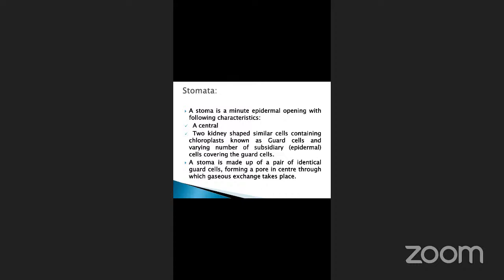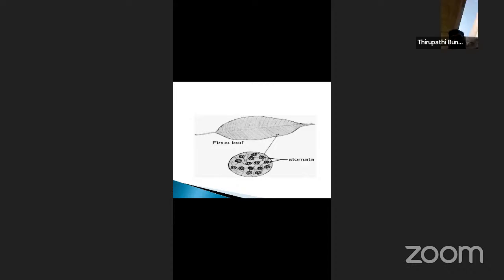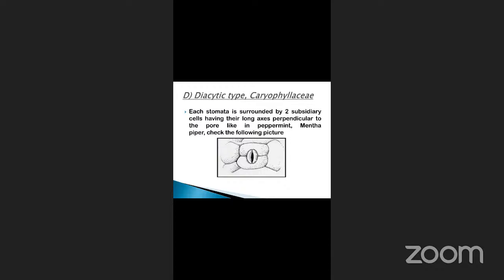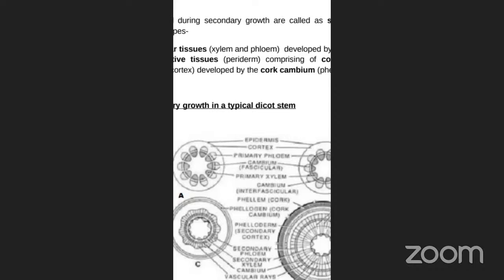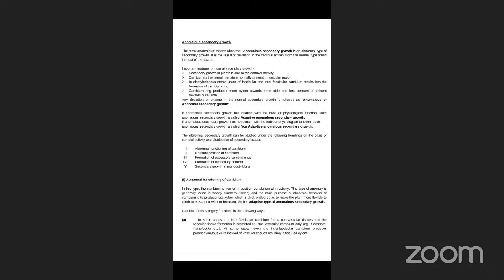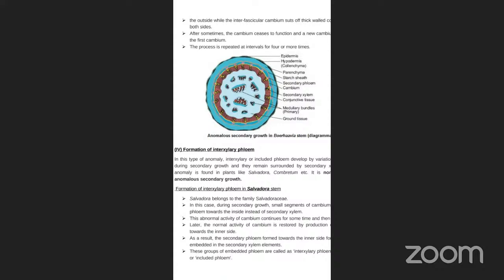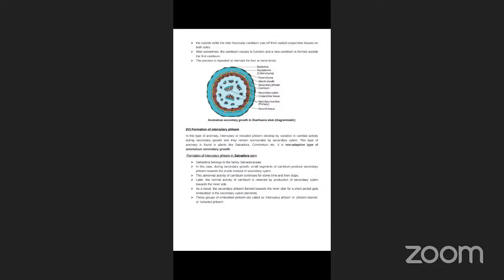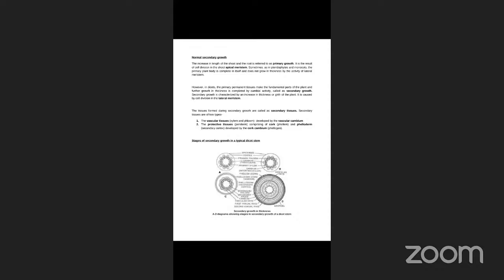UG 3rd Semester Botany (English Medium)